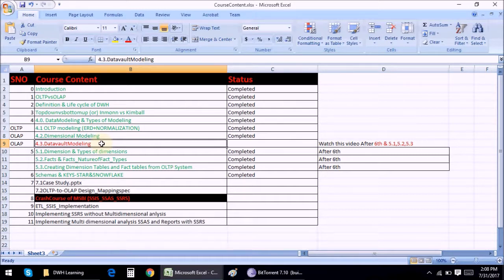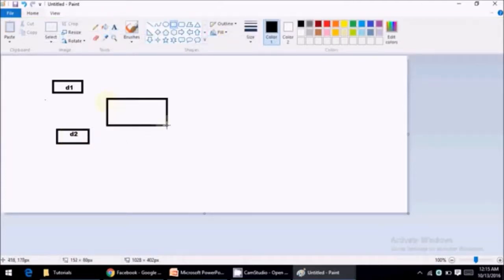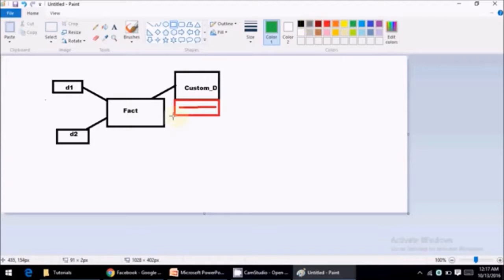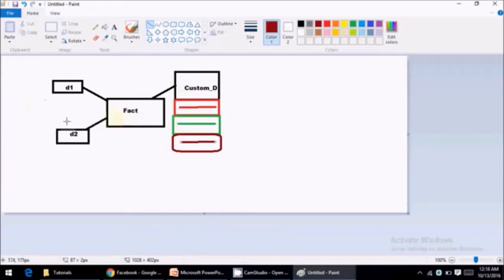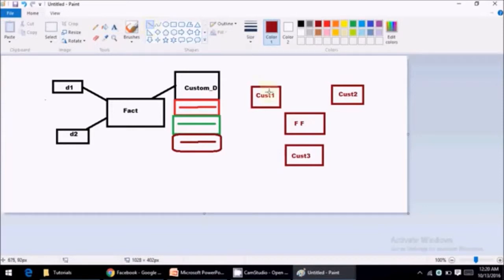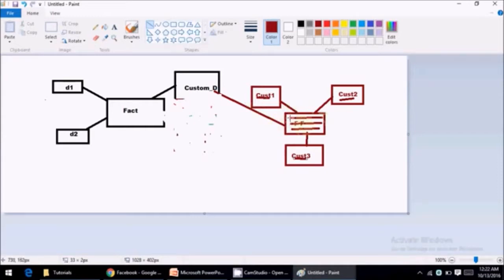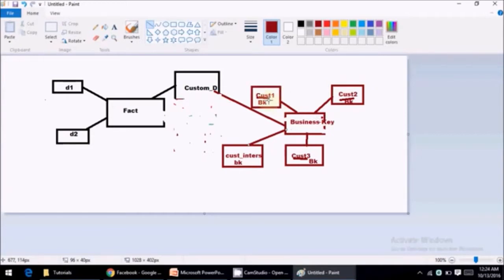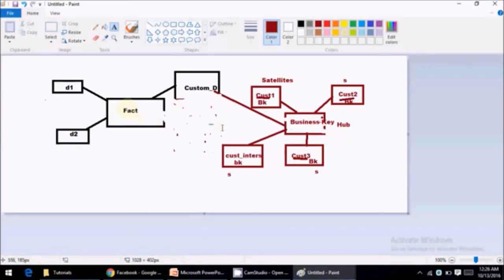4.3.DatavaultModeling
DataValut modeling is 3rd type of modeling technique which is extension of Dimensional Modeling